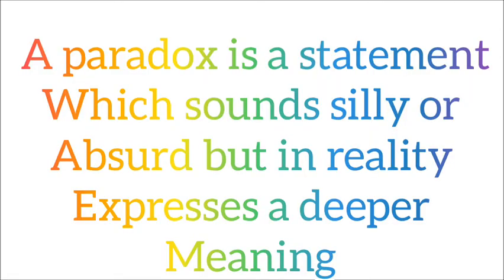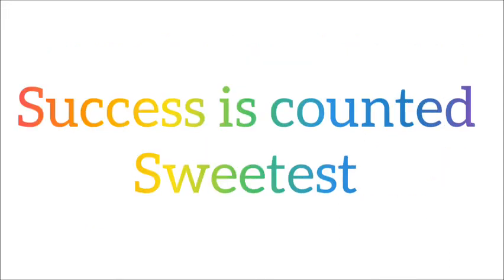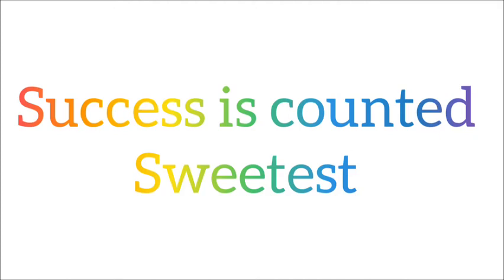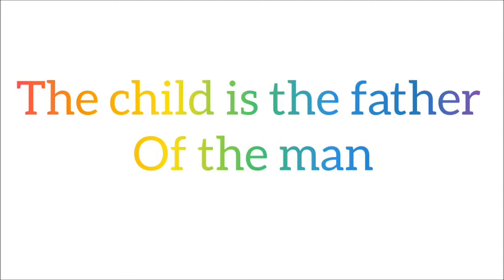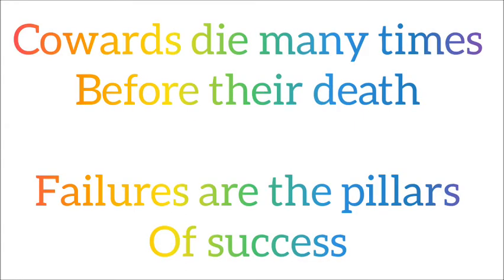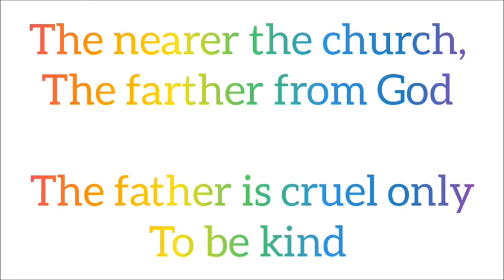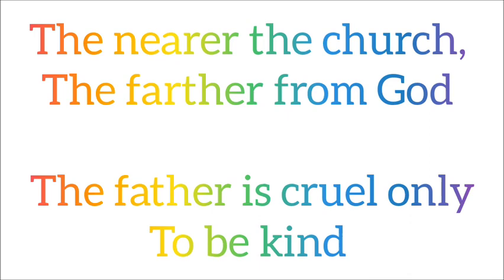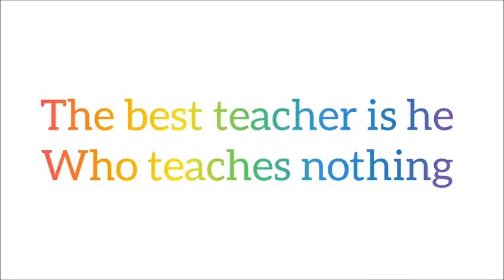paradox figure of speech with examples